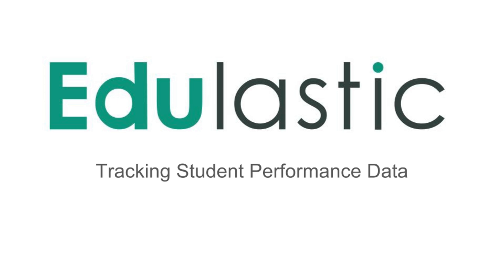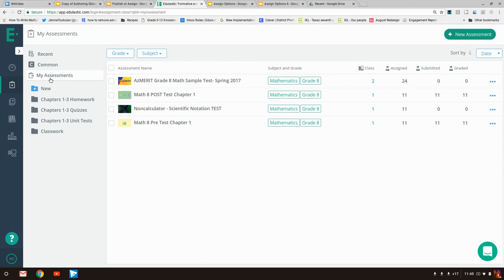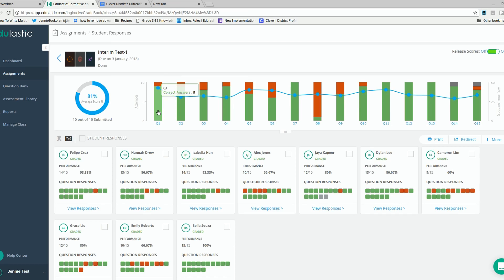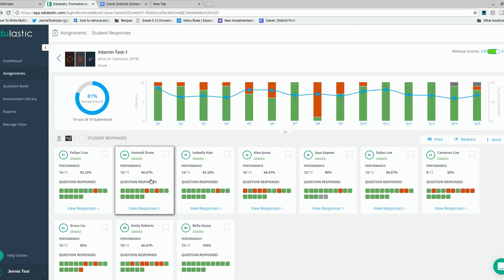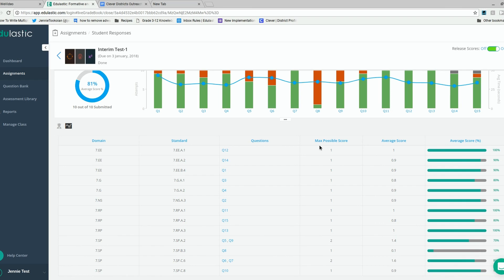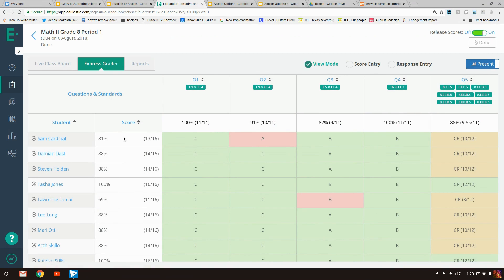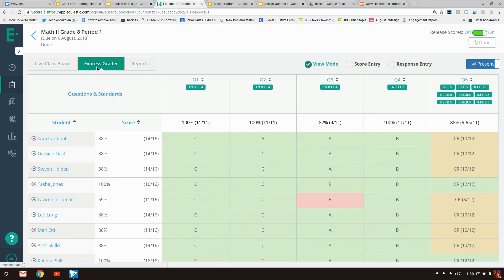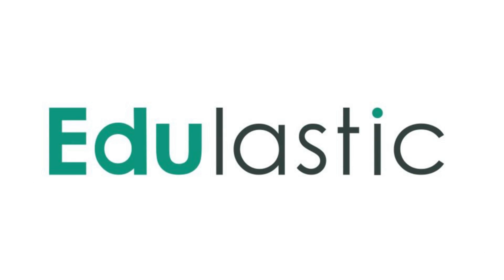Old: Quick Start Guide: Navigate the Live Class Board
One of the best parts of digital assessment is the instant data. Learn where to find the live class dashboard and how to interpret the powerful and informative data that you receive after giving an assessment to your class.